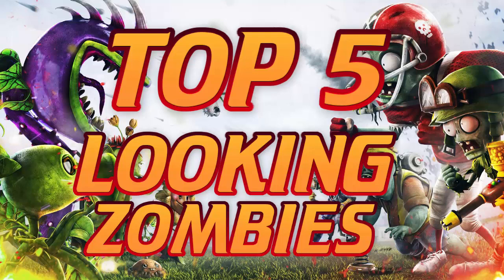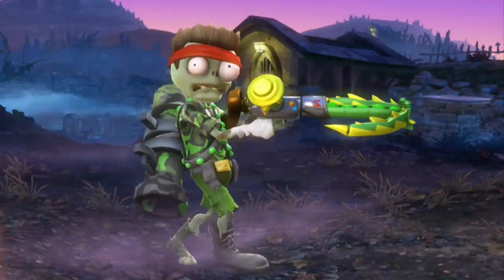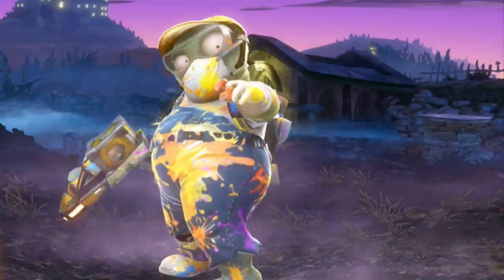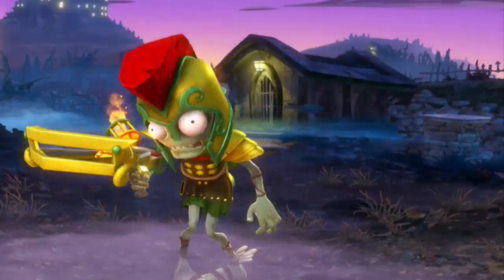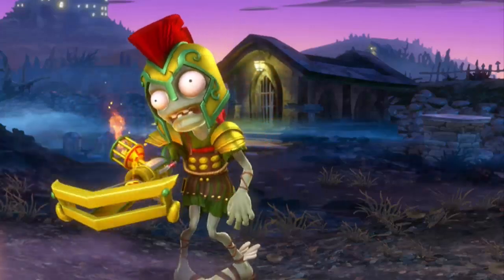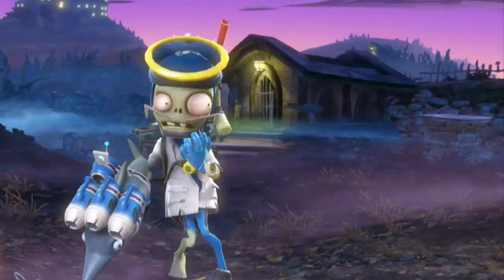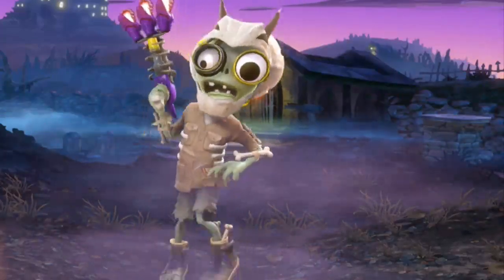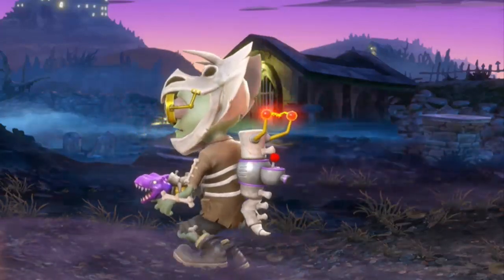Plants vs Zombies Garden Warfare - Top 5 Characters "BEST LOOKING ZOMBIES"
Welcome to another Plants vs Zombies Garden Warfare video. Today is another Top 5 video where I give you my top 5 best looking zombies. Hope you enjoy